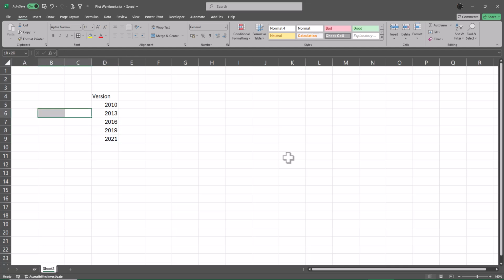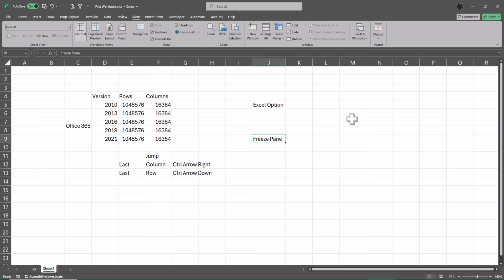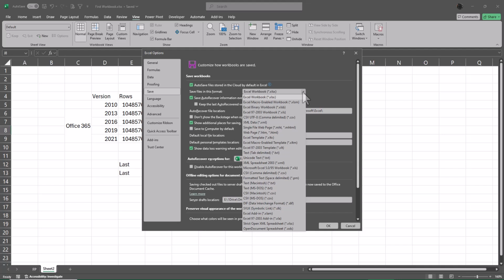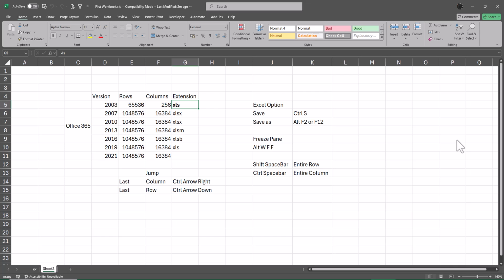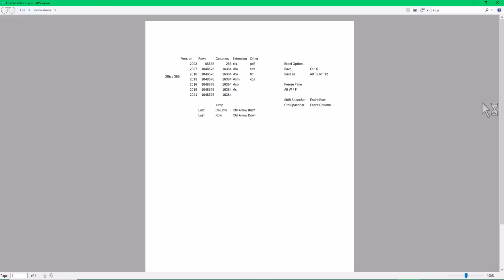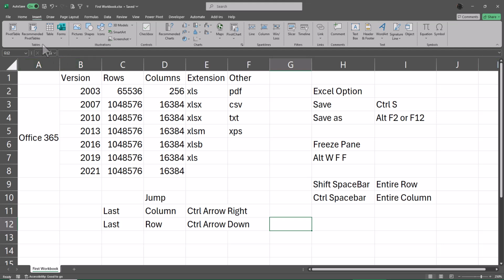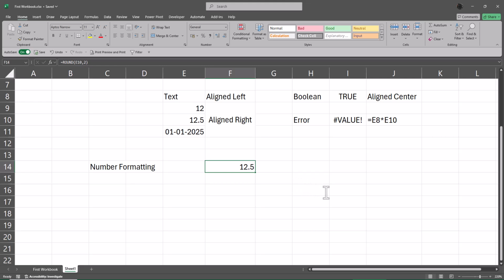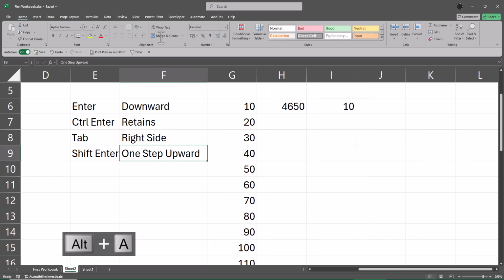XL Super User Program - EUS 6.0 - Excel User Series 6.0 - Day 1 - Anatomy of Excel 365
Training Topics - Anatomy of Excel
Duration: 01:00:02 mins
Language: English

Excel's anatomy involves several key components:

Workbooks: These are the files you create and save. They contain worksheets.
Worksheets: Individual sheets within a workbook where you enter and manipulate data. They're essentially large grids of cells.
Cells: The individual boxes where you input data (text, numbers, formulas). Each cell has a unique address (e.g., A1, B2).
Rows & Columns: Rows run horizontally (numbered 1, 2, 3...), columns run vertically (lettered A, B, C...).
Ranges: A group of selected cells.
Formulas & Functions: Used for calculations and data manipulation. Formulas begin with an equals sign (=).
Charts & Graphs: Visual representations of your data.
Ribbons/Menus: Provide access to various commands and features.

Time Stamp
00:01 - Introduction of XL Super User Program
01:00 - Anatomy of Excel
04:00 - Rows and Columns in Excel
04:30 - Navigation in Excel
06:20 - introduction of Excel Options
08:03 - Name Box and Cell References
09:44 - Freeze Pane
12:05 - Row and Column Selection using Keyboard
14:00 - Save Excel in Xlsx, Autosave
16:22 - Excel Save as format xls,xlsx,xlsm,xlsb,csv,txt,pdf & xps
43:30 - Excel Data Type and Alignment
47:15 - Number Formatting
51:30 - Cursor in Excel
53:30 - Keyboard Usage in Excel